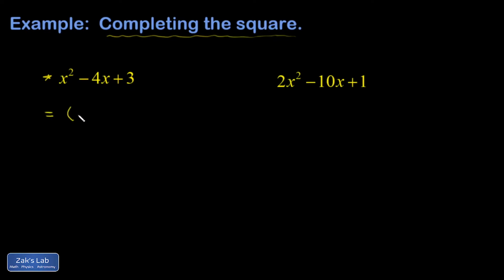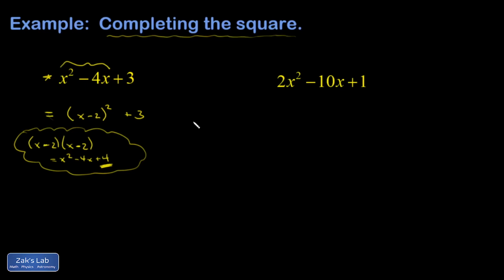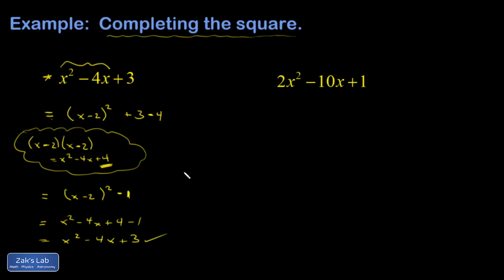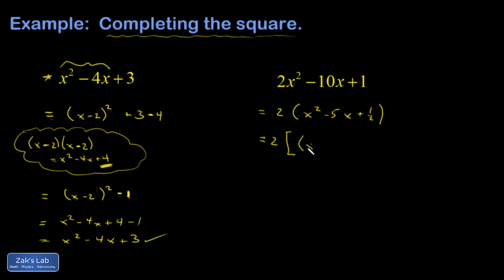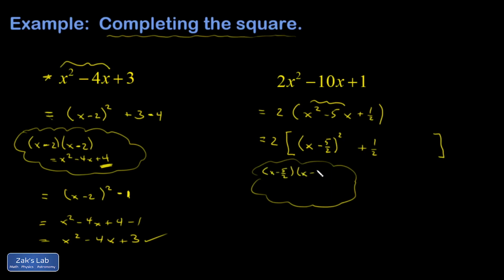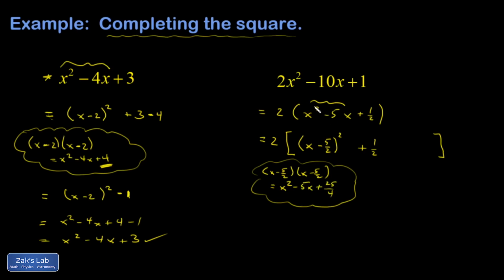Completing the square review.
A quick review of completing the square.  The goal is to take care of all the variable pieces with a squared binomial, and the procedure is as simple as guessing and adjusting.  Primarily meant as a review for calculus students, but algebra students may appreciate this quicker method of completing the square.